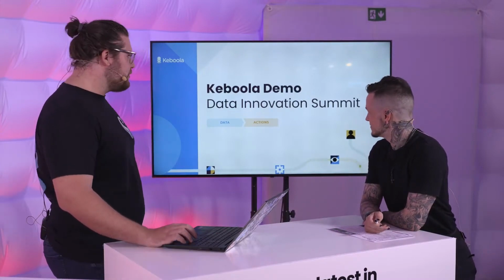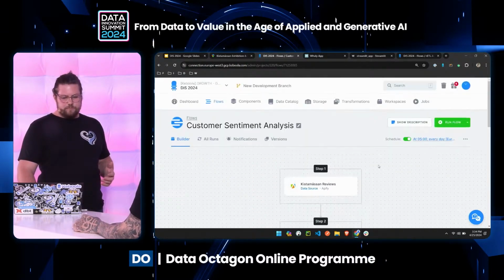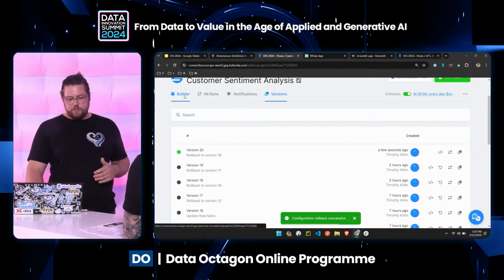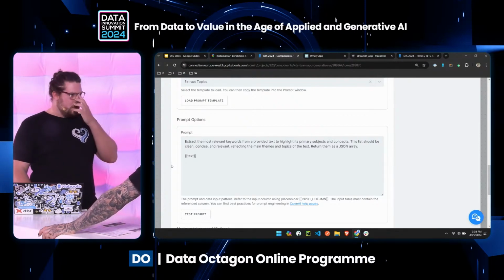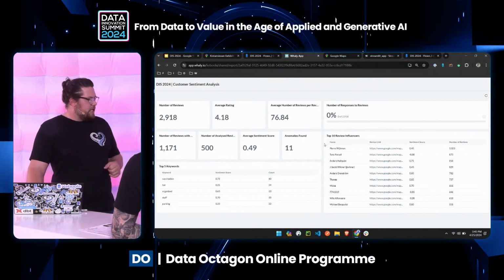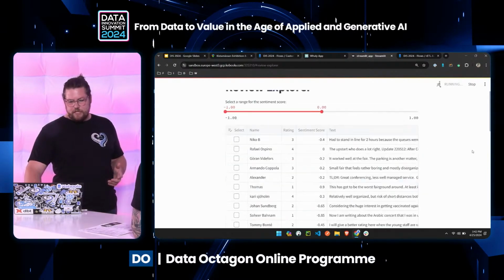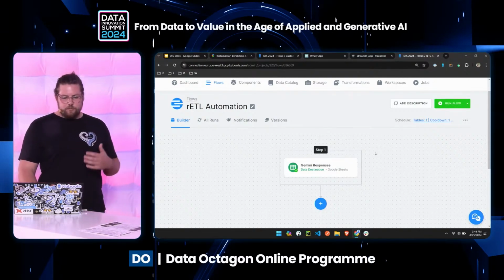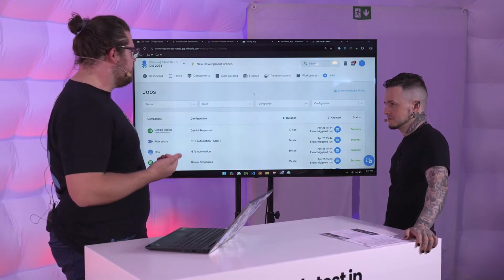Live from Data Octagon 2024 - Day 2 Product Review with Keebola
Live from Data Octagon 2024 - Day 2 Product Review with Keebola, Timothy Kühn, Solutions Architect at Keboola

Data Octagon - Live-Streamed Stage from the Data Innovation Summit 2024

Data Octagon is a live-streamed program providing insight into current data practices, trends, challenges and opportunities, as well as giving an overview of the latest technological breakthroughs, and a glimpse into the future of data management, analytics and automation.